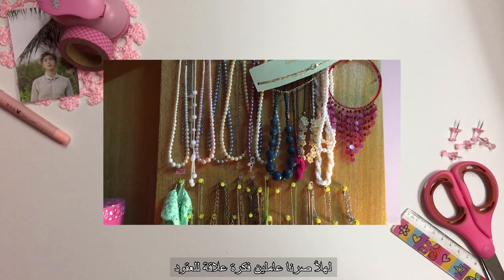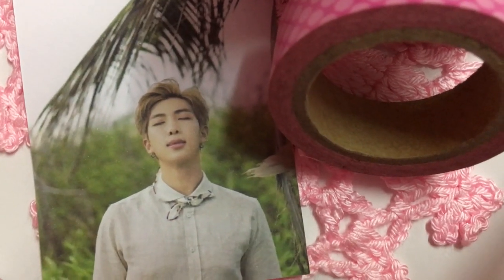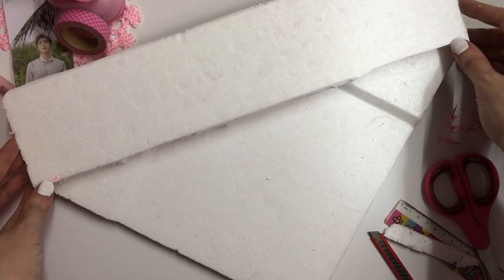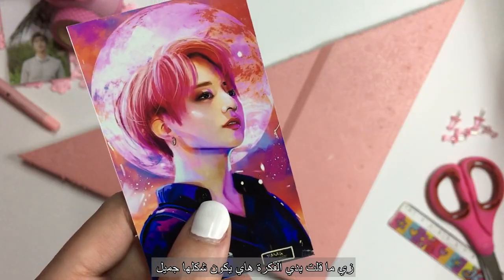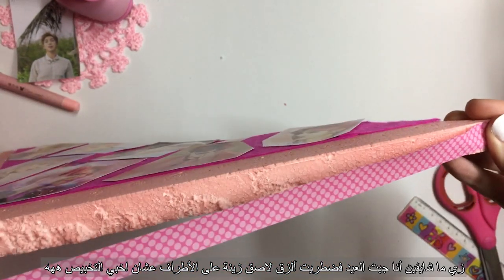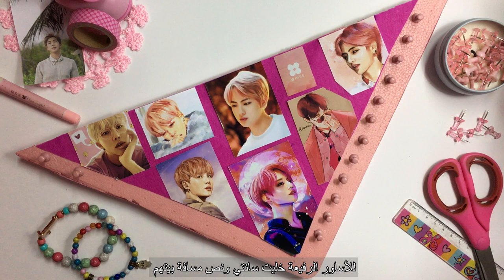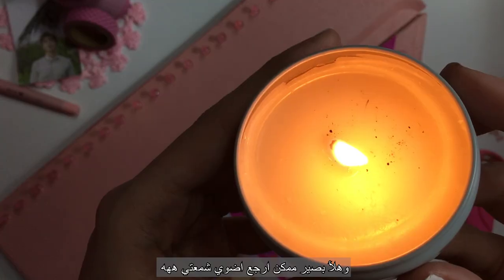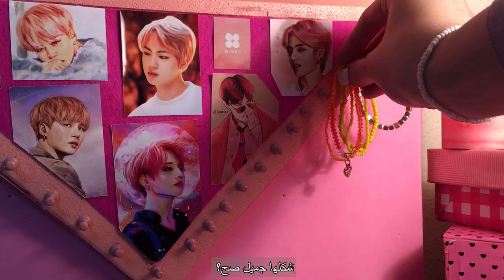DIY BTS Bracelet Holder! Simple & Beautiful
فكرة بسيطة وجميلة لصنع علاقة للأساور. شكرًا للمشاهدة✨ سارانيه آرمي✊🏻